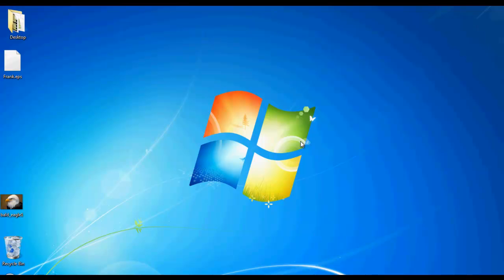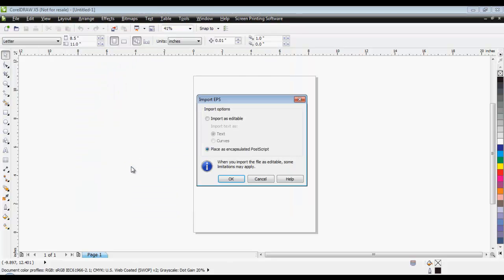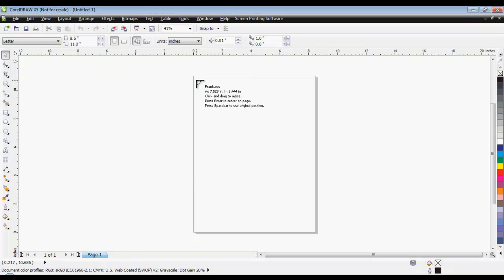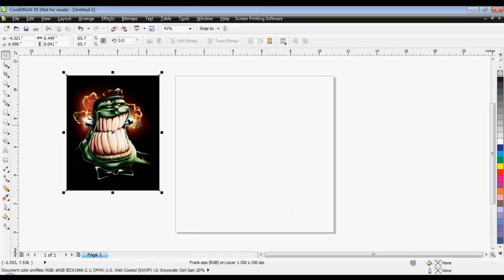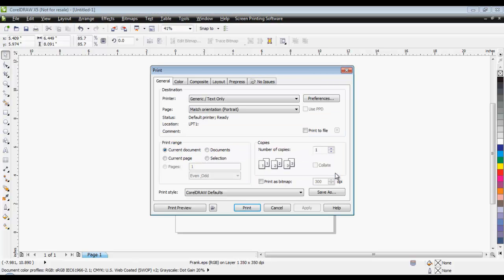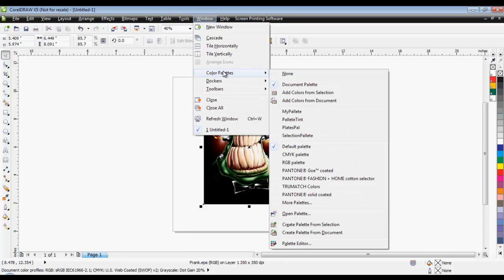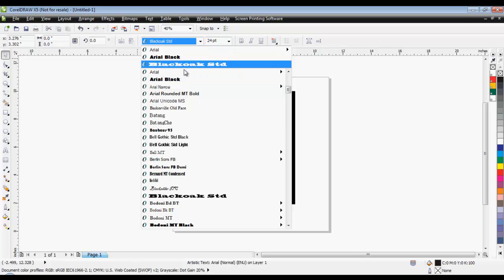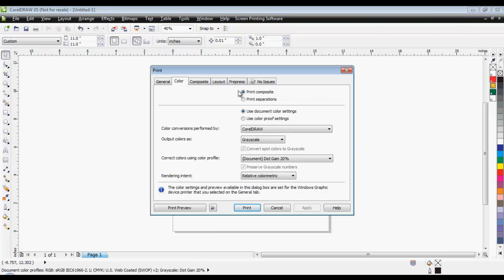Importing Simulated Process files into CorelDRAW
This tutorial shows you how to import a simulated process color separated file into CorelDRAW.